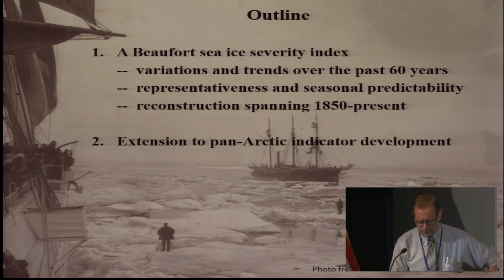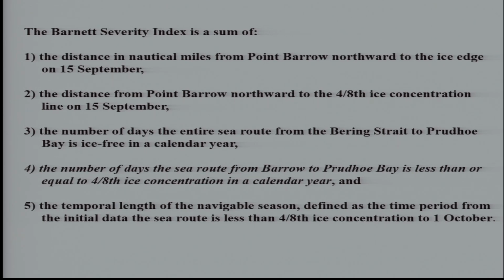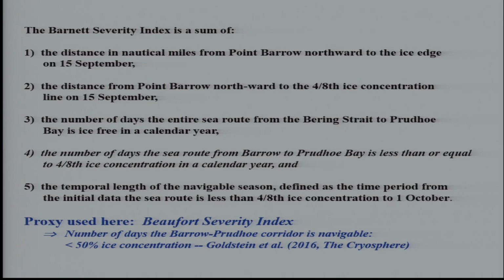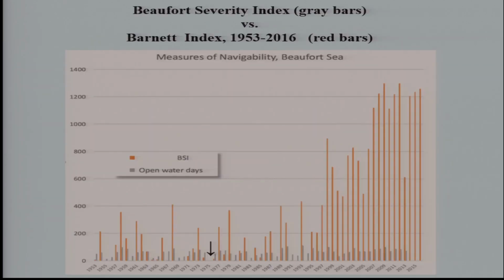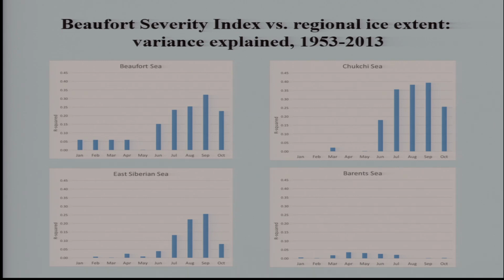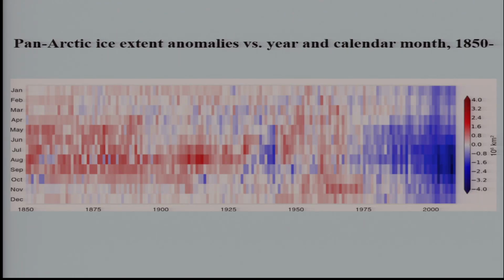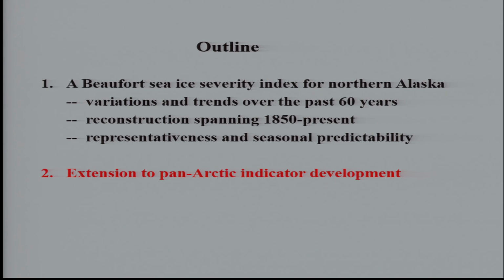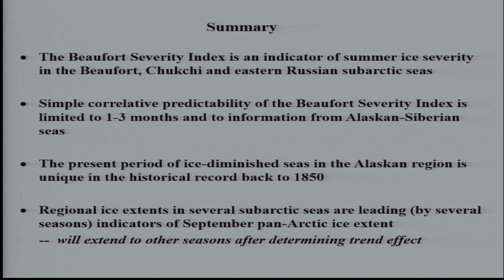Dr. John Walsh